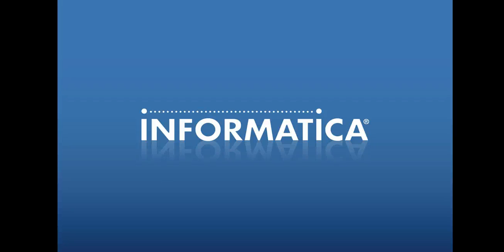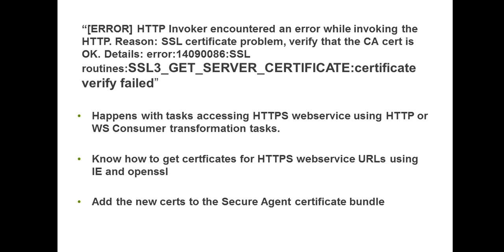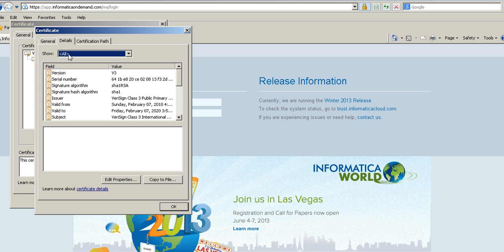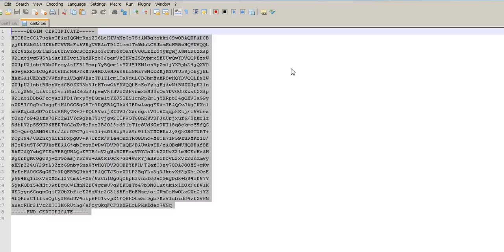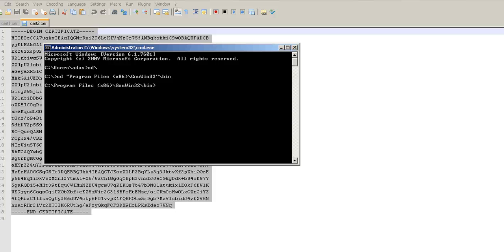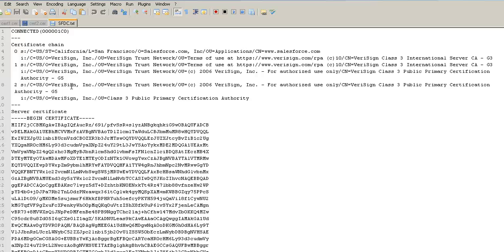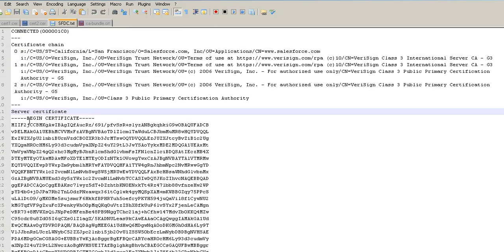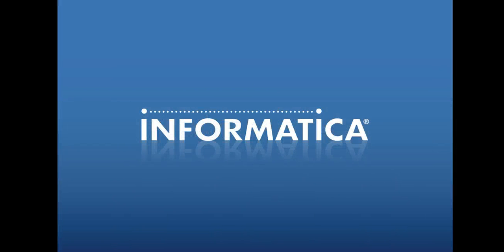How to get certficates for SSL webservices using IE in Informatica Cloud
This video explains how to get certficates for SSL webservices using IE and openssl and add to Secure Agent certificate bundle.